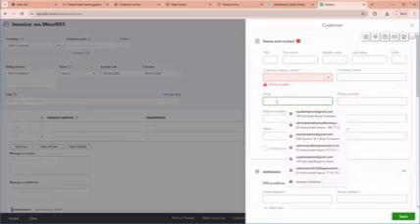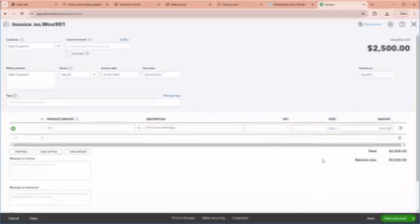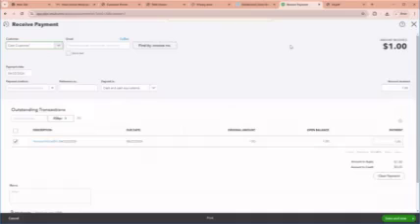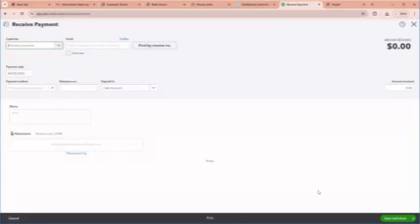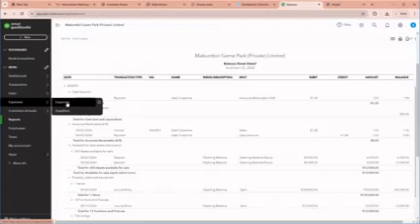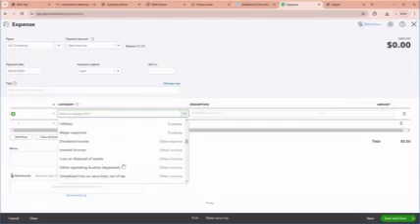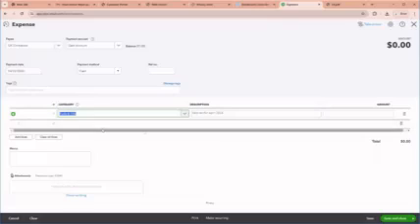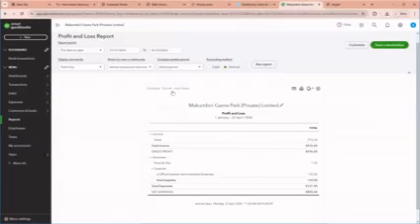HOW TO PROCESS CASH INVOICES AND CASH EXPENSES ON QUICKBOOKS ONLINE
Title: "Mastering Cash Invoices & Expenses in QuickBooks Online | Step-by-Step Tutorial"

Description:
Welcome to our comprehensive guide on processing cash invoices and expenses in QuickBooks Online! In this step-by-step tutorial, we'll walk you through the entire process, making sure you understand each crucial step along the way.

Cash invoices and expenses are fundamental aspects of managing your finances effectively, and QuickBooks Online makes it easy to handle them efficiently. Whether you're a small business owner, a freelancer, or just getting started with bookkeeping, this tutorial is for you.

Here's what we'll cover:
1. Introduction to Cash Invoices: Learn what cash invoices are and why they're important for your business.
2. Accessing QuickBooks Online: Log in to your QuickBooks Online account and navigate to the invoicing section.
3. Creating Cash Invoices: Step-by-step instructions on how to create cash invoices for your customers.
4. Recording Cash Expenses: Understand how to log your cash expenses accurately in QuickBooks Online.
5. Categorizing Expenses: Learn how to categorize your expenses to keep your financial records organized.
6. Tracking Cash Flow: Discover how QuickBooks Online helps you monitor your cash flow in real-time.
7. Reporting and Analysis: Explore the reporting features in QuickBooks Online to gain insights into your business's financial health.
8. Tips and Best Practices: Get valuable tips and best practices for optimizing your cash invoicing and expense management process.

By the end of this tutorial, you'll have the knowledge and confidence to handle cash invoices and expenses like a pro in QuickBooks Online. Say goodbye to manual paperwork and tedious calculations, and streamline your financial management with QuickBooks Online today!

Let's dive in and master cash invoicing and expenses together!